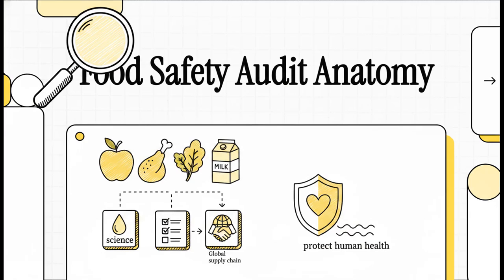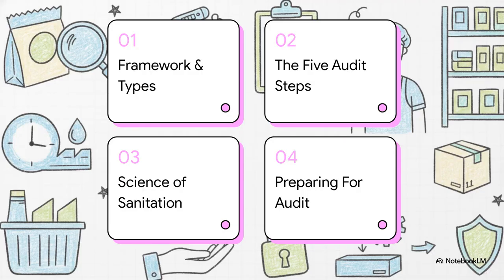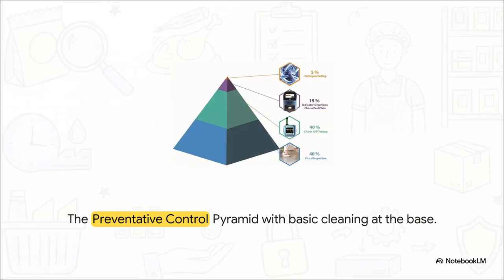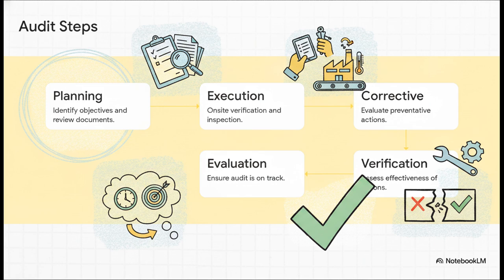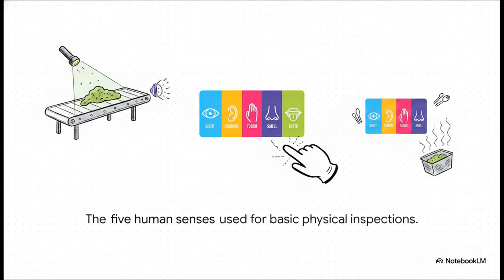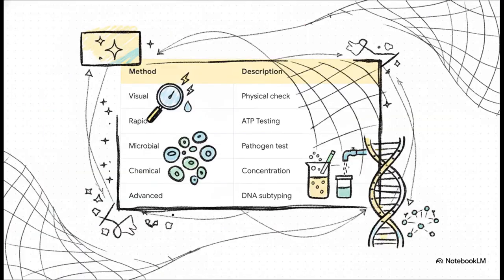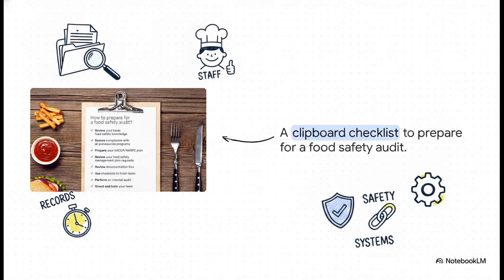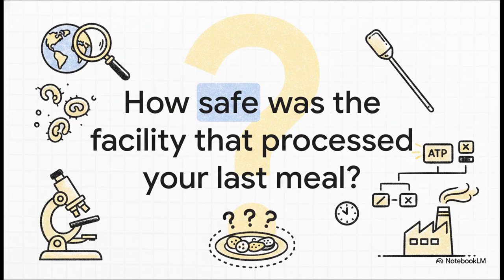Food Safety Audit Anatomy 14